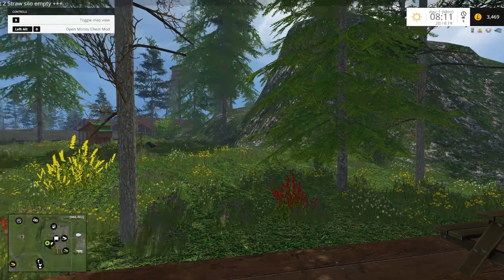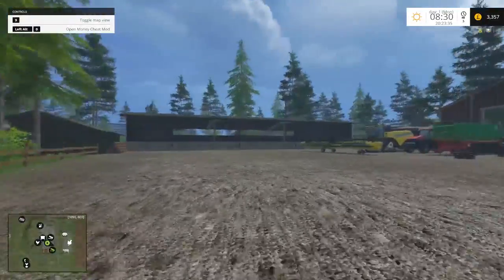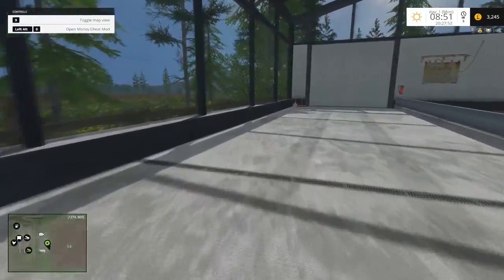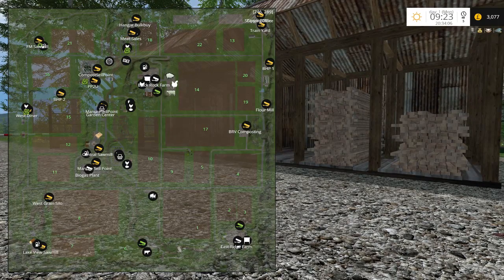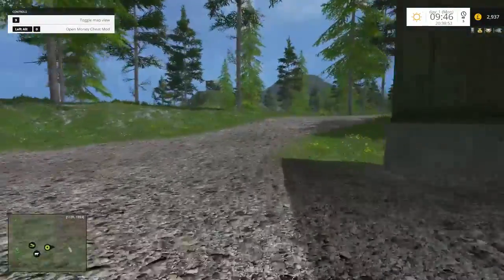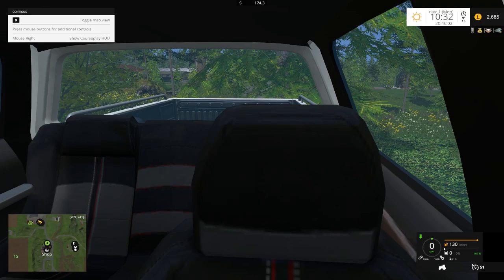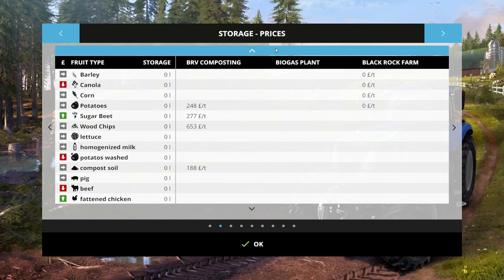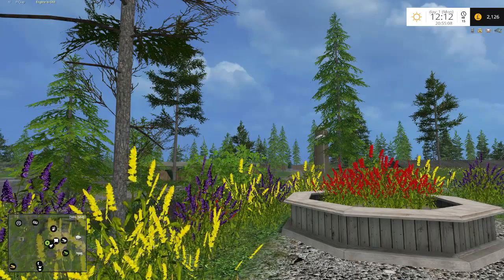BRV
Exclusive first look at Black Rock Valley by Stevie.

This is the first look anywhere at this new map.

Many thanks to Stevie for allowing me to show this map.